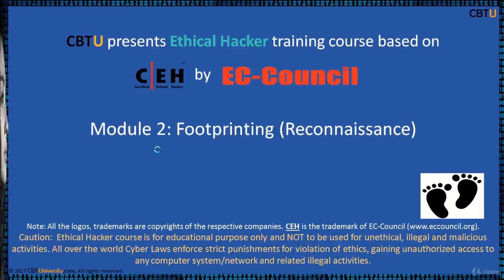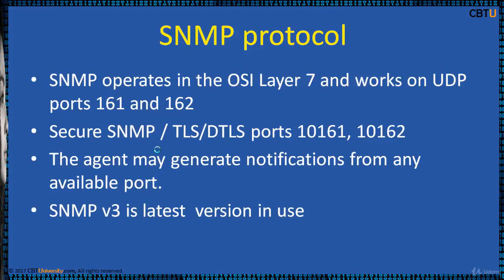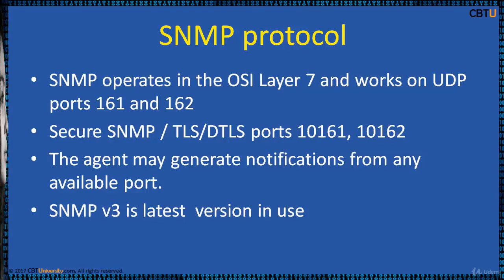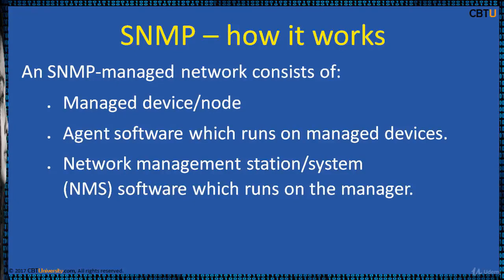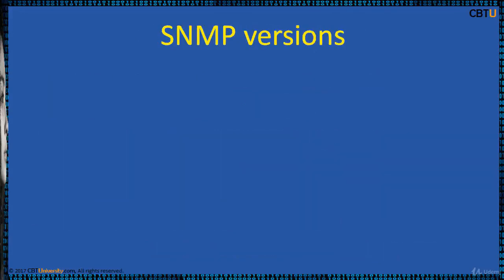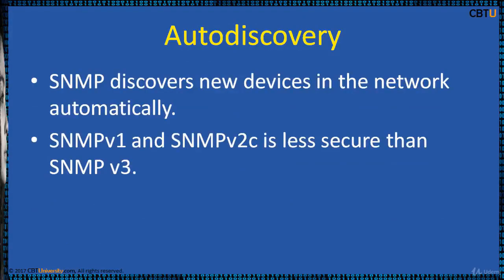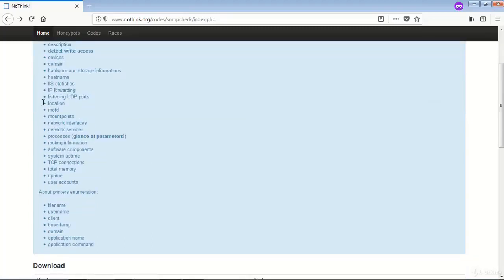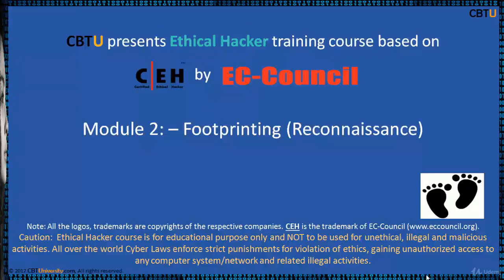What is SNMP (Simple Network Management Protocol )? Brief Introduction abount SNMP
What is SNMP?
Simple Network Management Protocol (SNMP) is an application–layer protocol defined by the Internet Architecture Board (IAB) in RFC1157 for exchanging management information between network devices. It is a part of Transmission Control Protocol⁄Internet Protocol (TCP⁄IP) protocol suite.

SNMP is one of the widely accepted protocols to manage and monitor network elements. Most of the professional–grade network elements come with bundled SNMP agent. These agents have to be enabled and configured to communicate with the network management system (NMS).

SNMP basic components and their functionalities
SNMP consists of
SNMP Manager
Managed devices
SNMP agent
Management Information Database Otherwise called as Management Information Base (MIB)
SNMP Manager:
A manager or management system is a separate entity that is responsible to communicate with the SNMP agent implemented network devices. This is typically a computer that is used to run one or more network management systems.

SNMP Manager’s key functions
Queries agents
Gets responses from agents
Sets variables in agents
Acknowledges asynchronous events from agents
Managed Devices:
A managed device or the network element is a part of the network that requires some form of monitoring and management e.g. routers, switches, servers, workstations, printers, UPSs, etc...

SNMP Agent:
The agent is a program that is packaged within the network element. Enabling the agent allows it to collect the management information database from the device locally and makes it available to the SNMP manager, when it is queried for. These agents could be standard (e.g. Net-SNMP) or specific to a vendor (e.g. HP insight agent)

SNMP agent’s key functions
Collects management information about its local environment
Stores and retrieves management information as defined in the MIB.
Signals an event to the manager.
Acts as a proxy for some non–SNMP manageable network node.